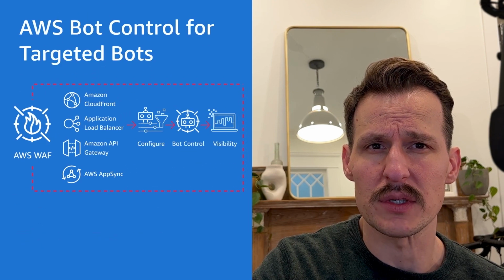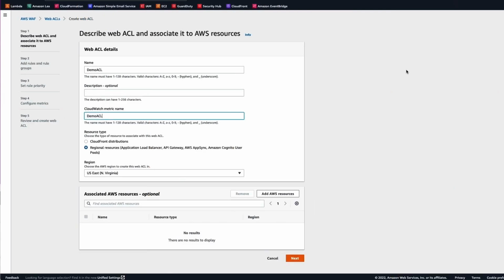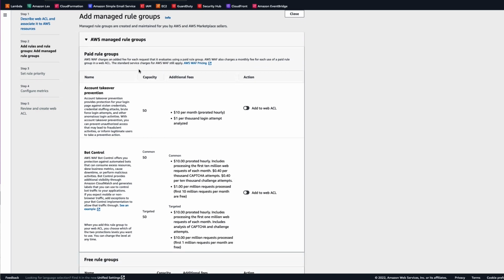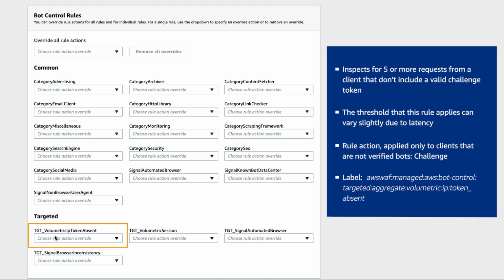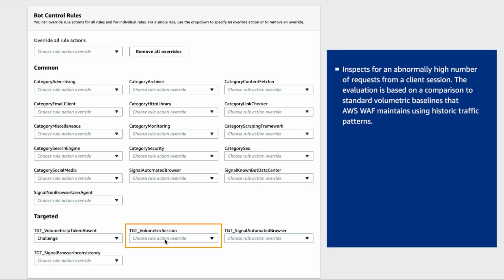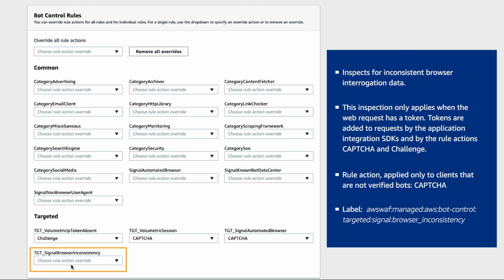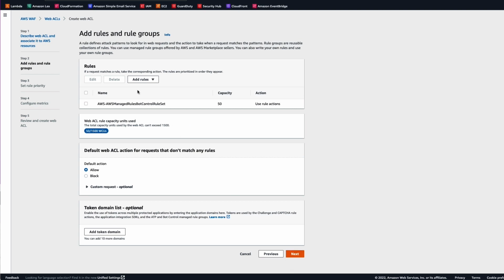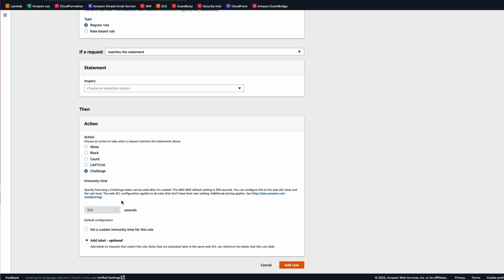Mitigating Advanced Bad Bot Traffic with AWS Bot Control for Targeted Bots | Amazon Web Services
In this video, Michael Leighty with AWS, takes us under the hood to preview a new AWS WAF feature release, AWS Bot Control for Targeted Bots.

This new WAF feature provides a new tier of bot control that includes an extra layer of security for sophisticated, targeted bots that are programmed to specifically evade detection and target critical enterprise applications such as e-commerce, retail, and financial services websites.

To learn more read the AWS Bot Control for Targeted Bots blog